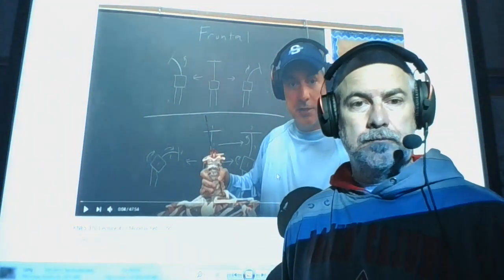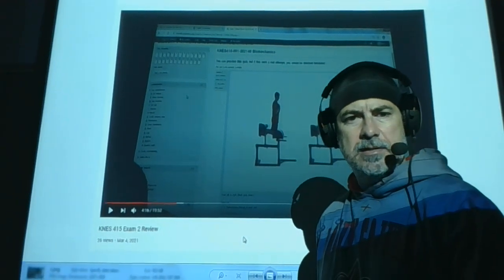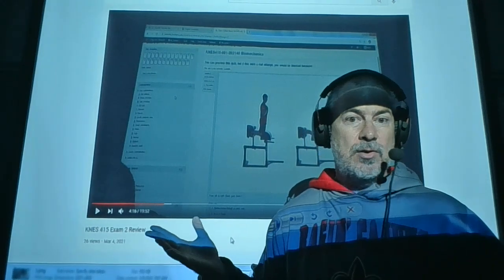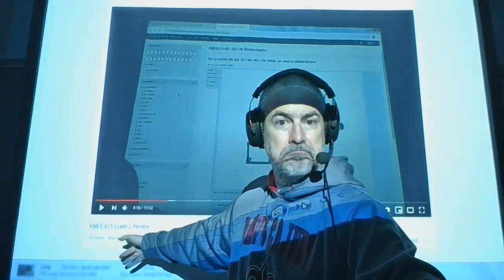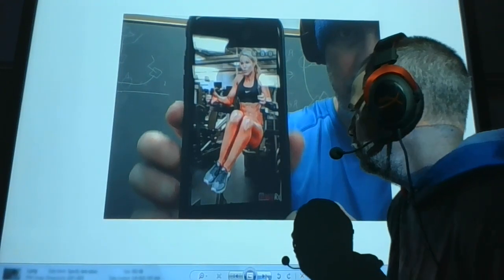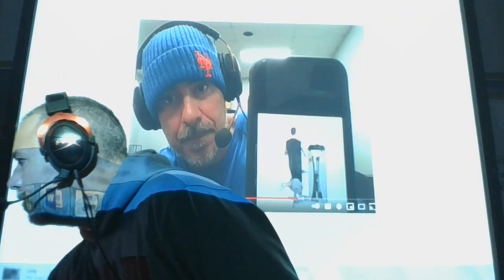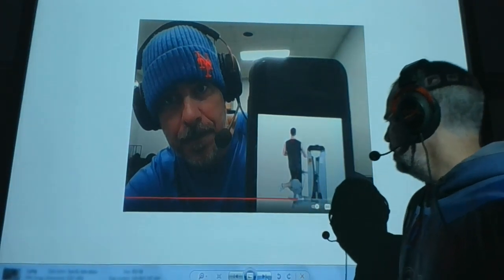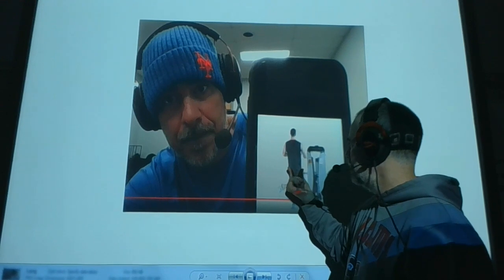KNES 310 Monday March 8th 2021 Trunk to Pelvis Clarification Video